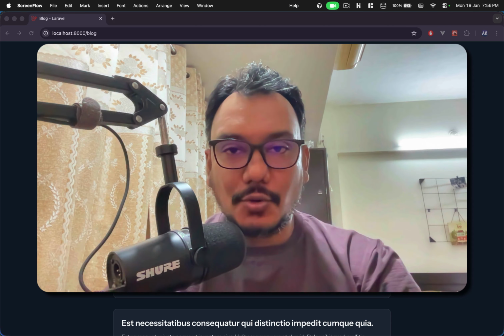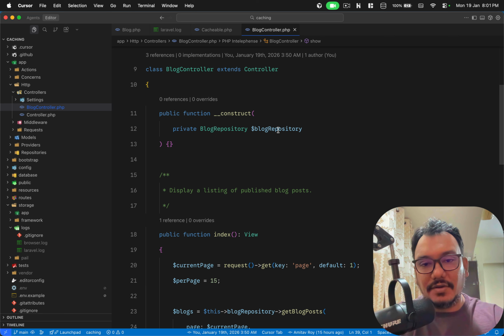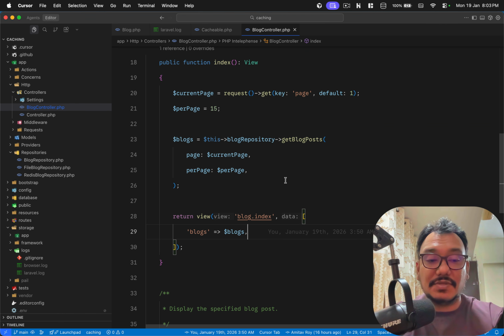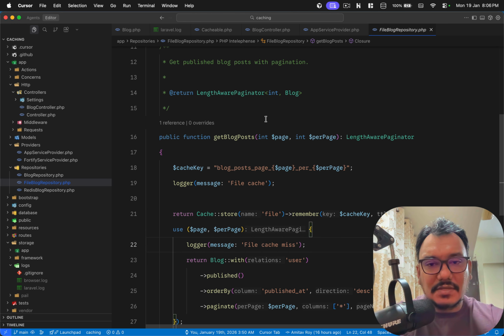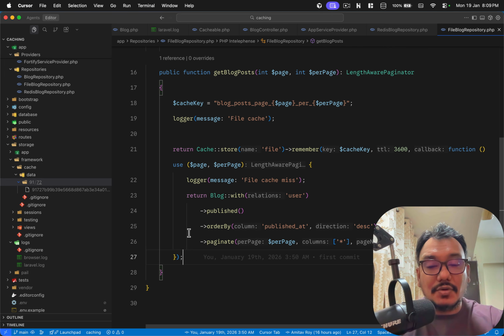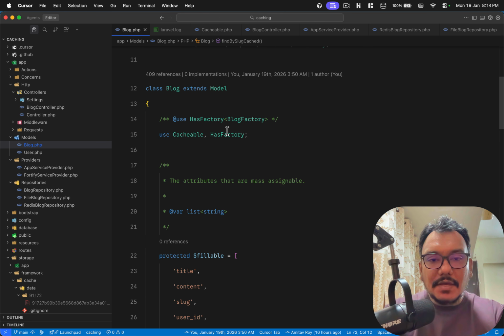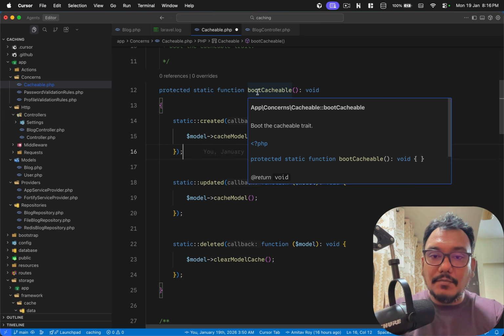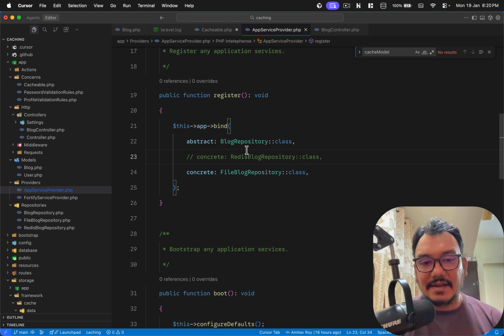Speed Up Your Laravel App: Complete Caching Guide (Page + Object Level)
⚡ Want to make your Laravel application blazing fast? Learn how to implement both page-level and object-level caching strategies using the Repository pattern!

In this tutorial, I'll show you how to cache data at different levels of your Laravel application and compare two popular cache drivers: File-based cache and Redis.

🎯 What You'll Learn:
- Page-level caching for entire HTTP responses
- Object-level caching for database queries and computed data
- Repository pattern implementation for clean caching architecture
- File-based cache vs Redis: when to use which
- Practical examples you can implement immediately

💻 Topics Covered:
✅ Understanding caching levels in Laravel
✅ Implementing page cache for faster response times
✅ Object/data caching for expensive database queries
✅ Building a Repository pattern with dual cache support
✅ Comparing File cache and Redis performance
✅ Best practices for cache invalidation

🔧 Technologies Used:
- Laravel (latest version)
- Redis
- File-based caching
- Repository pattern